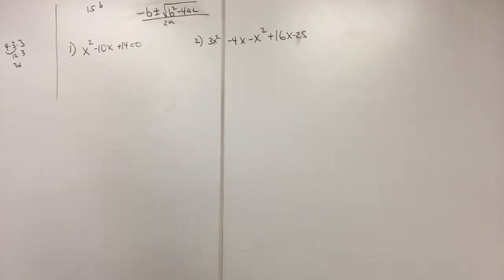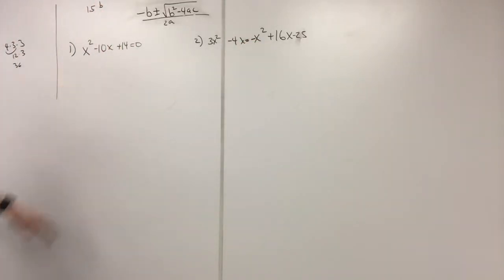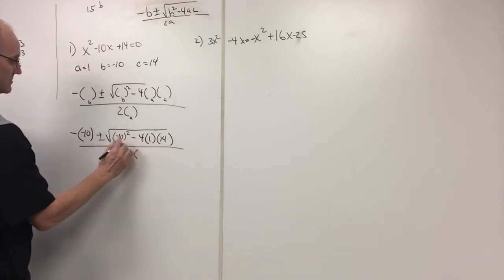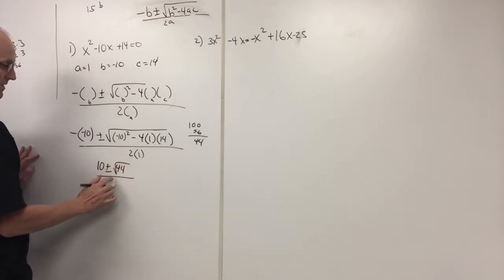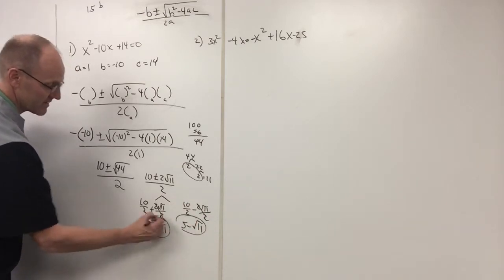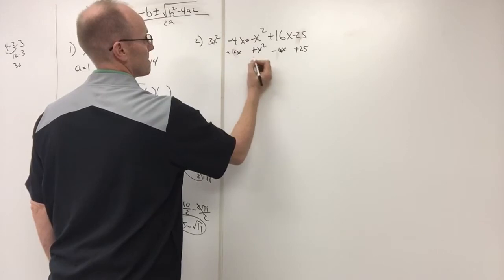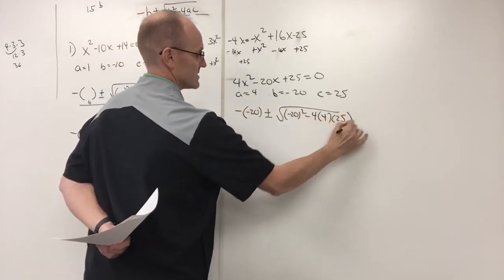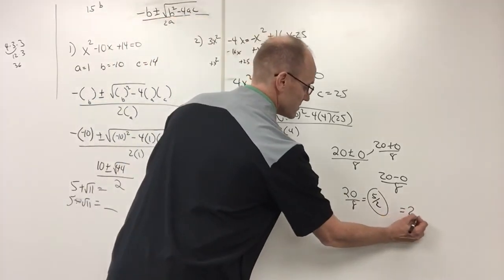1.5b Quadratic formula